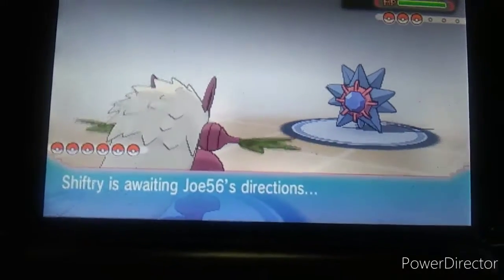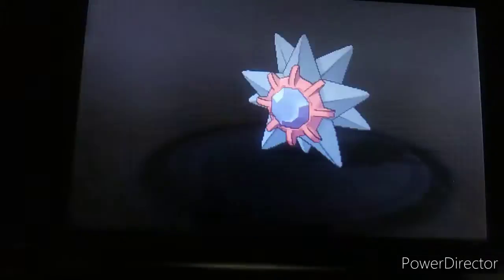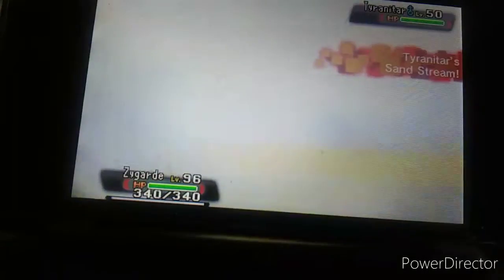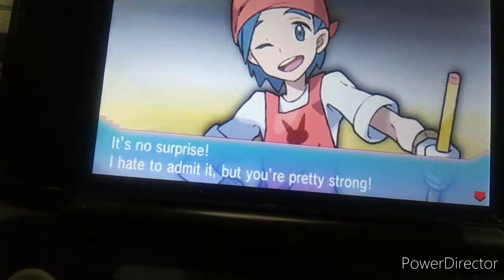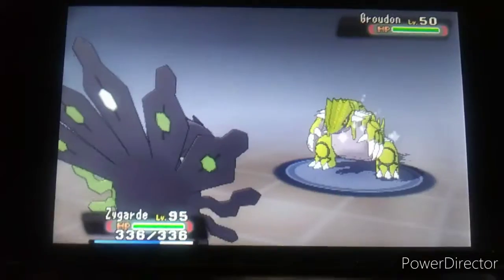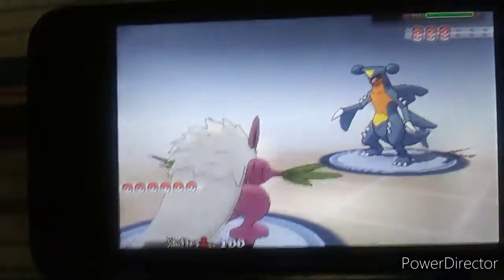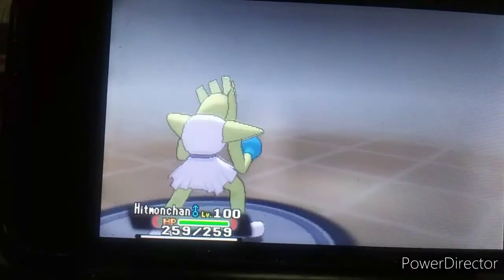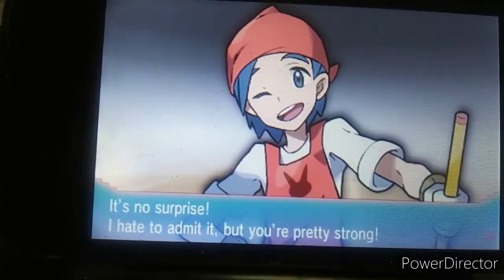Pokemon Secret Base Trainer battles 82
Last night in Jurassic World The Game, Finally got my first hybrid dinosaur! Later I will upload a video of that game.